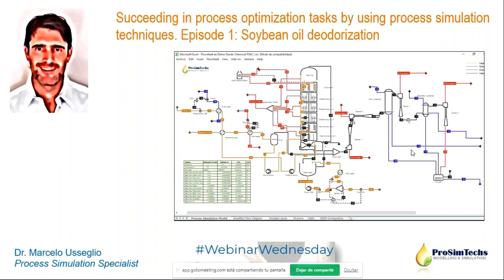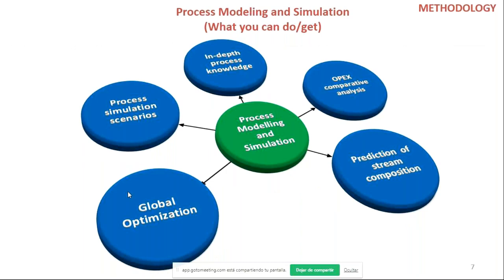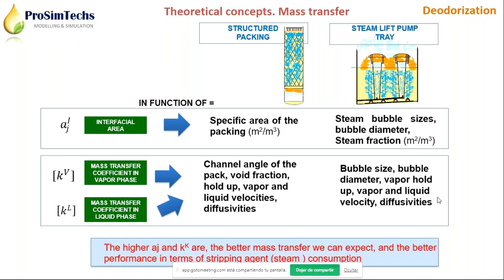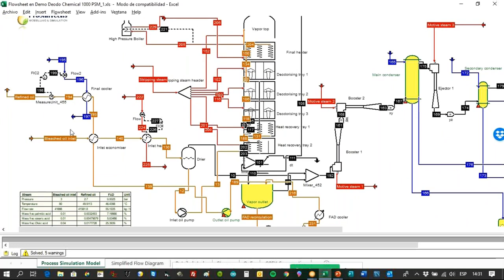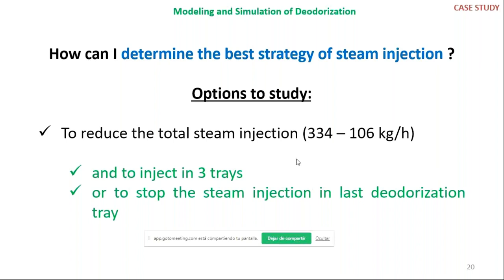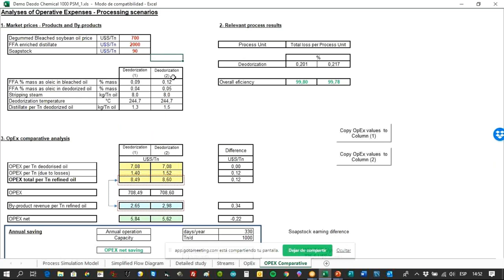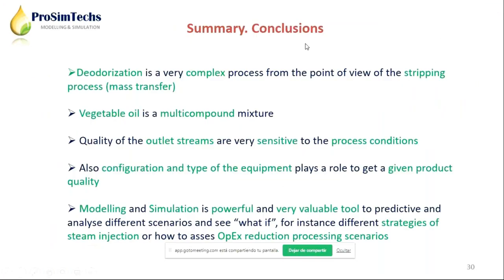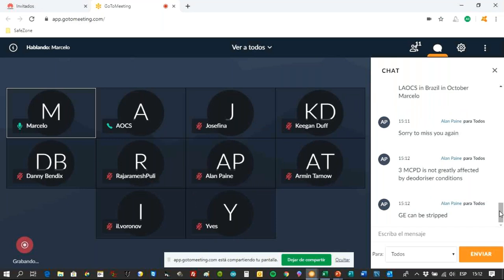Succeeding in Process Optimization Tasks : Soybean oil deodorization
Vegetable oil refining plants rely on innovation to remain competitive and profitable. Any improvements in operating expense and quality parameters of final products allow increasing profit margin. In this presentation, Marcelo Usseglio, Process Simulation Specialist at ProSimTechs, will present advanced deodorization concepts, what happens inside the deodorizer, how to diagnose soybean oil deodorization, how to assess new processing scenarios, the impact of changing steam injection strategies, what happens with operating expense if we change free fatty acid content in the oil inlet at the deodorizer, and how to optimize deodorization without even going to the plant-all without jeopardizing the operation.

Presenter: Dr. Marcelo C. Usseglio, Process Simulation Specialist, ProSimTechs

Learning Objectives:

1. Unveiling some key aspects of soybean deodorization.

2. The use of process simulation models to optimize soybean oil deodorization

3. Innovative, certain and quick way to diagnose and to optimize refining processes

About the Presenter: Marcelo Usseglio is process simulation specialist at ProSimTechs, He studied chemical engineering at the National Technological University in Buenos Aires and received his PhD in engineering from the National University of La Plata. He is passionate about translating real world of renewable processes into simulation models to optimize and to design processes, aiming to reduce both OpEx and CapEx. After 15 years of experience in vegetable oil refining, both in operations and in engineering, he has developed rigorous process simulation models to be used in process optimization tasks.